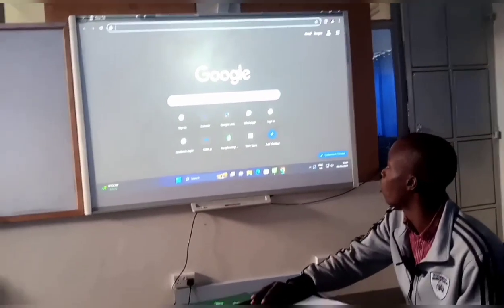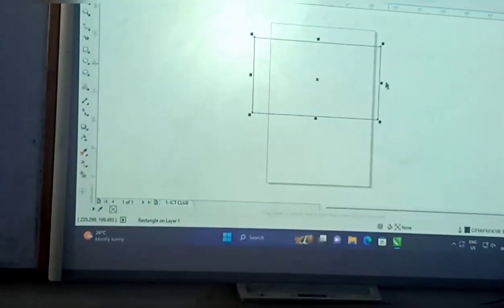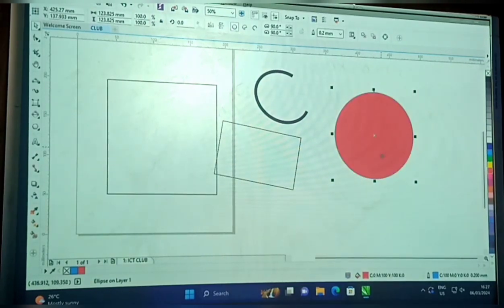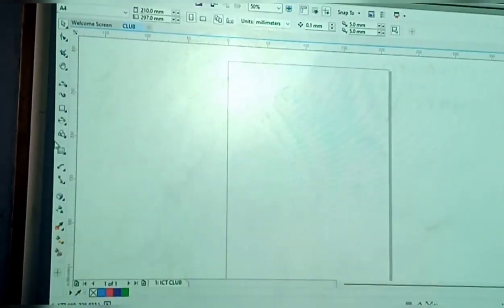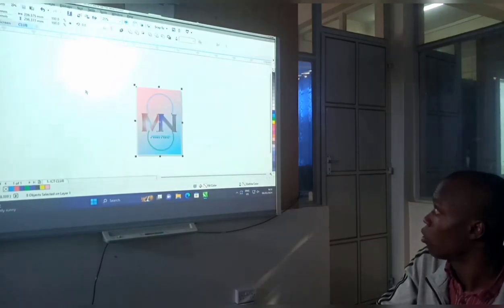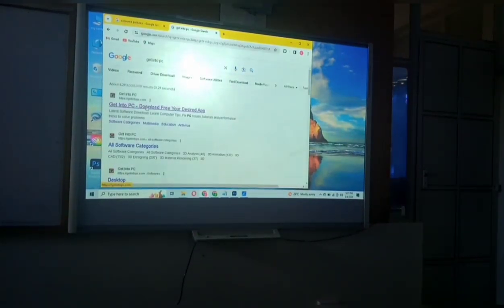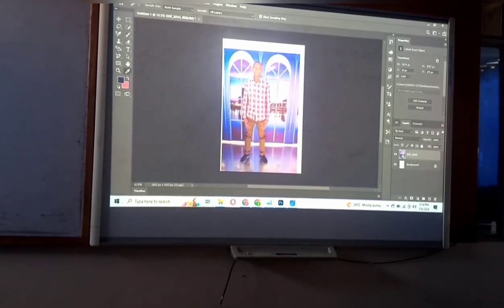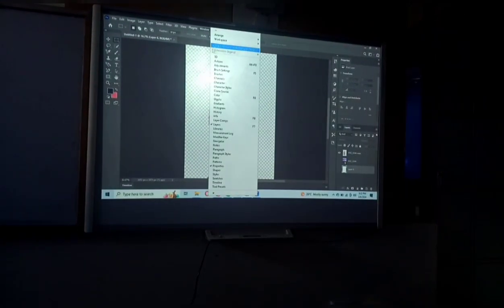Graphic Design Session By Ahmed & Gitau – Corel Draw & Photoshop